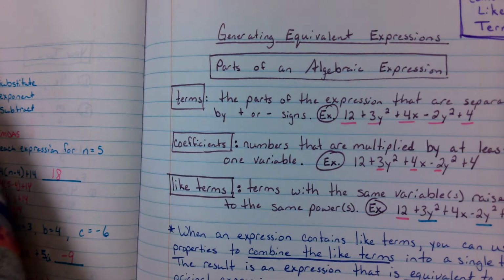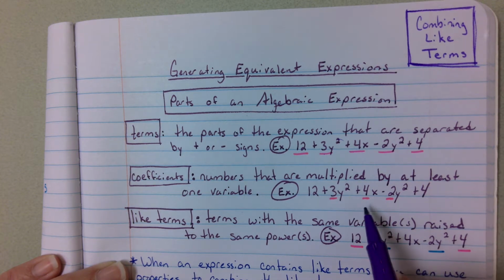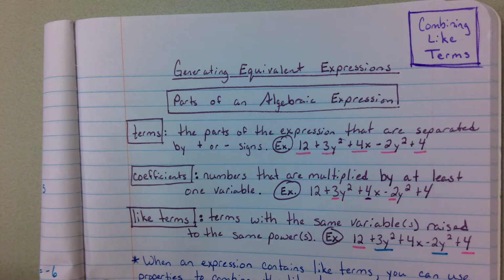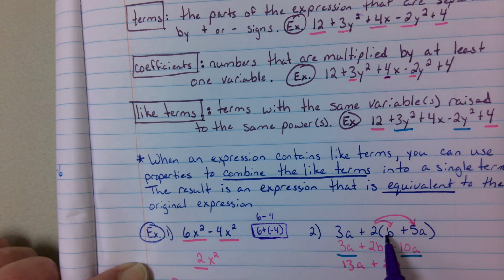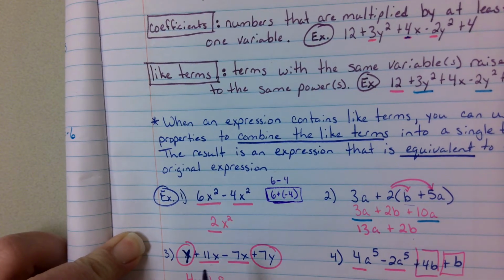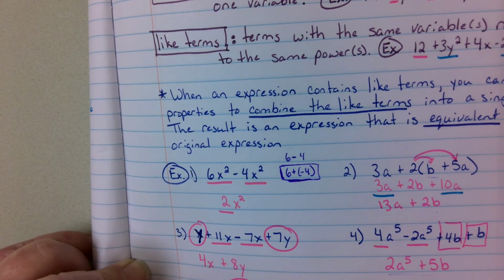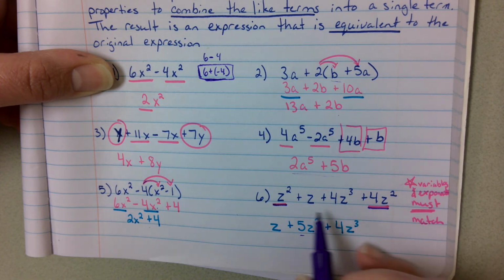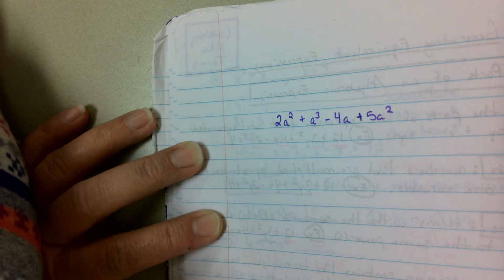Generating Equivalent Expressions (6.7D)